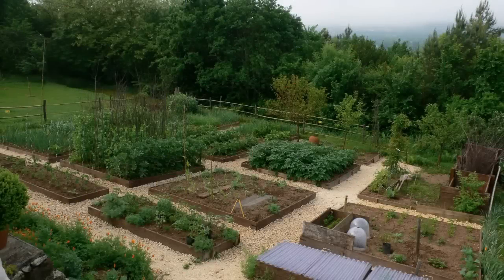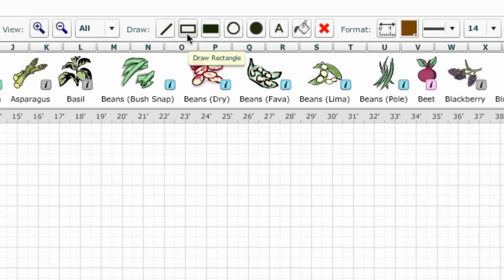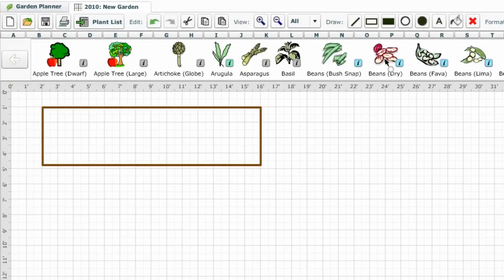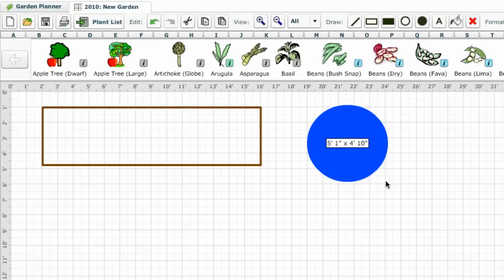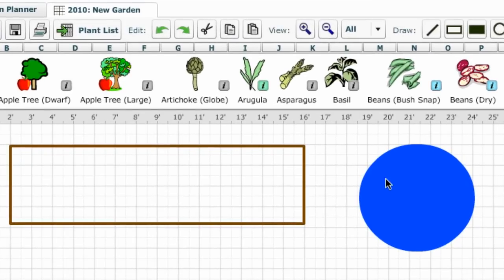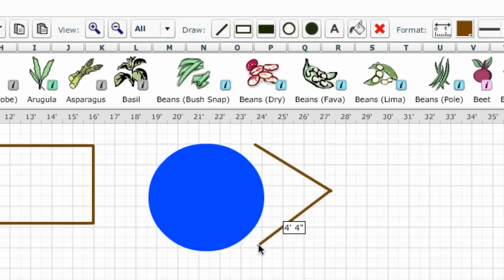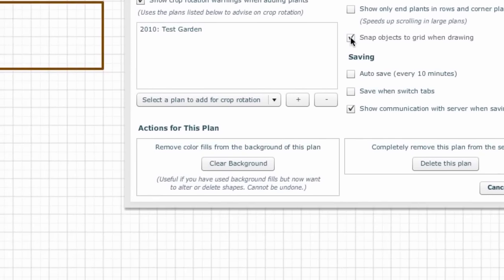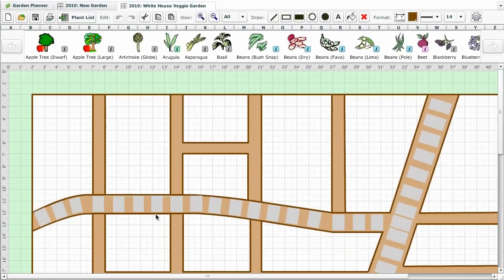Drawing Your Garden Plan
The Garden Planner makes it easy to create your perfect garden layout which you can reuse year after year.  By using the flexible drawing tools you can easily draw out your garden with different shaped areas, curved lines and the background fill tool.  Once your plan is complete it is easy to add plants and get recommended planting times.